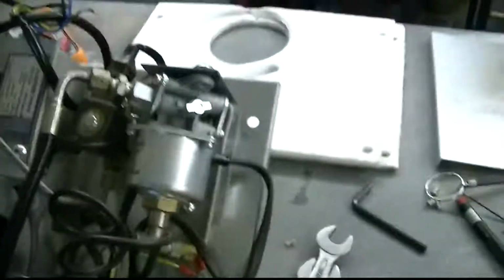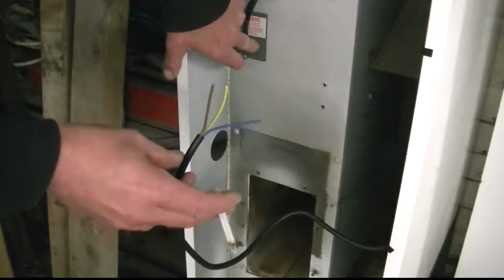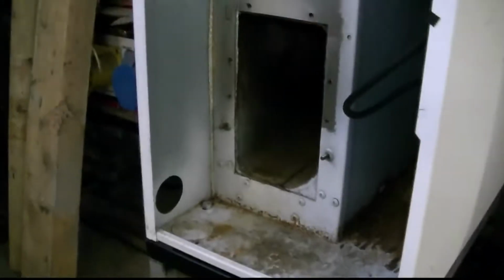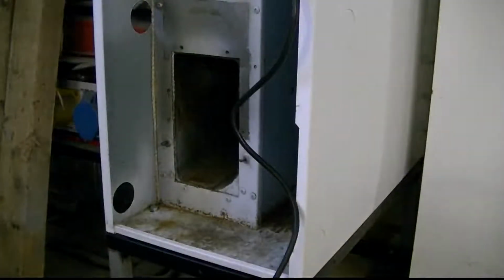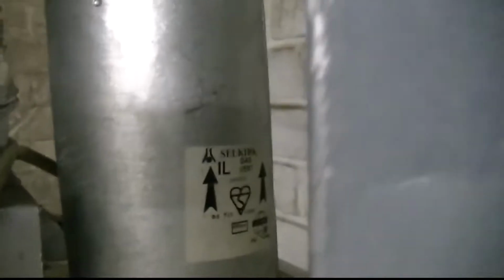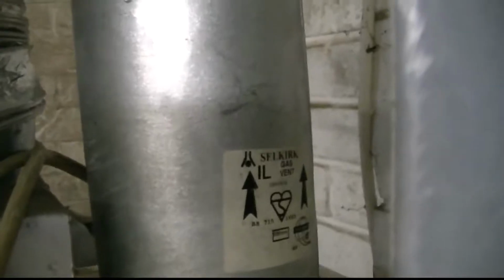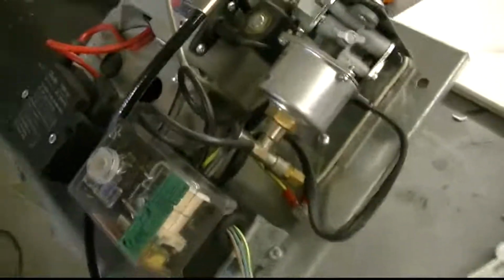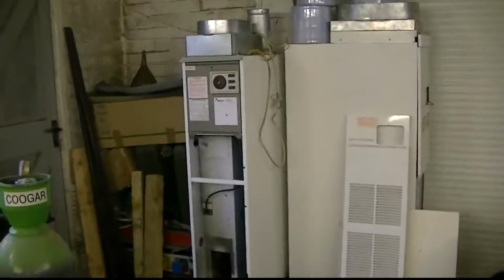Heater Project - Pt 1 - message for AGASERVICEGUY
Ok Steve, here's what we have!   I hope I covered things in an understandable way, I get tongue tied when I have things I need to sort out!!

Am I going in the right direction